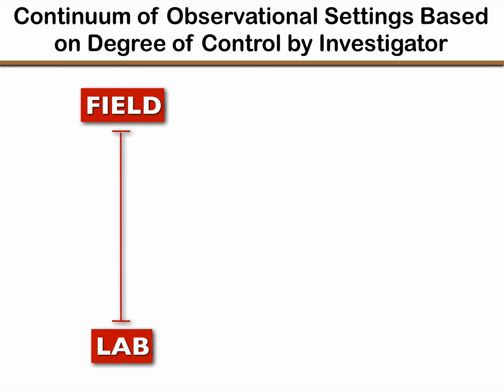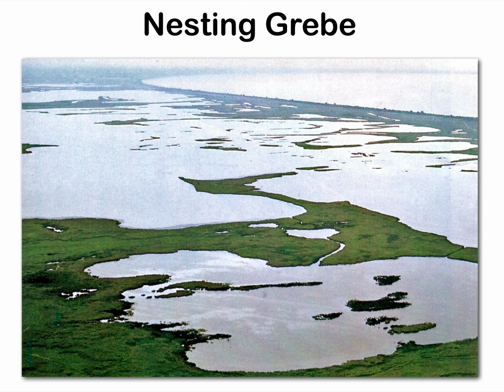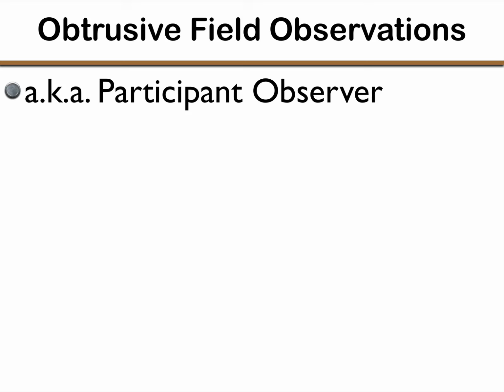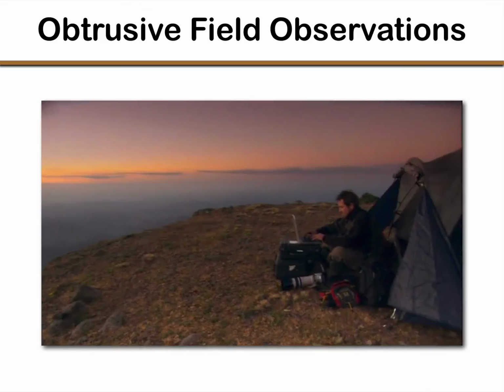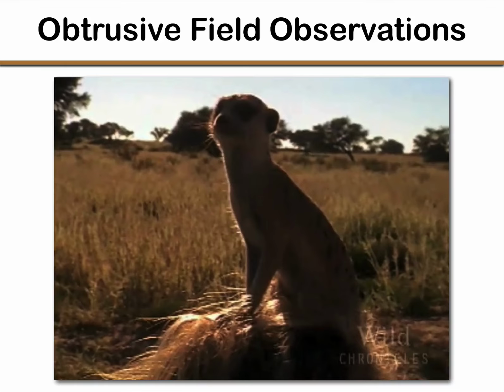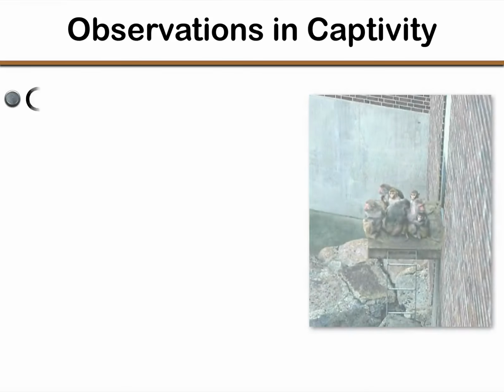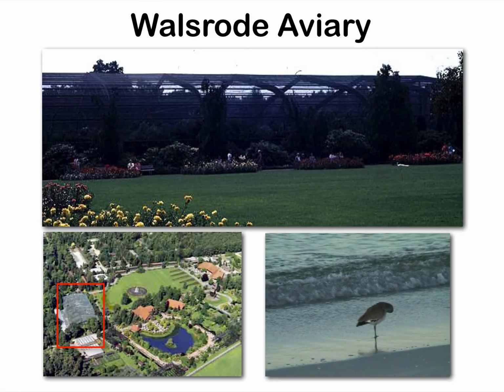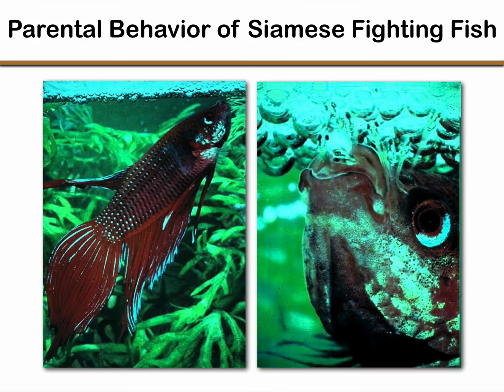03 Field Lab Continuum